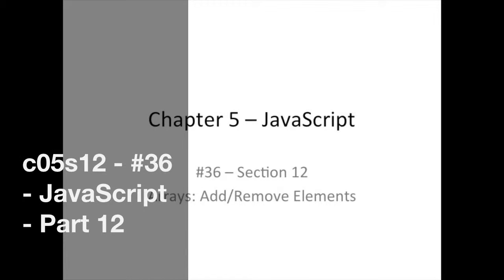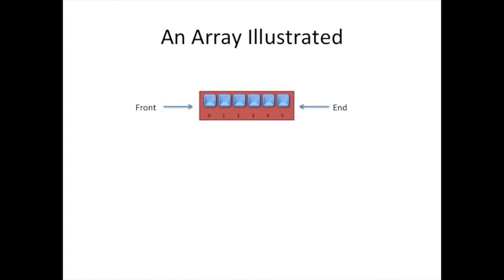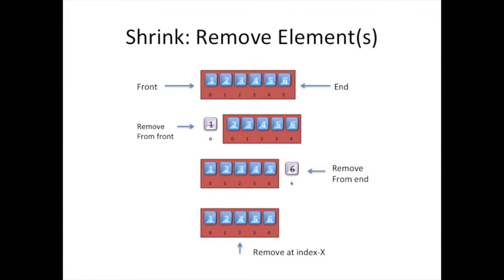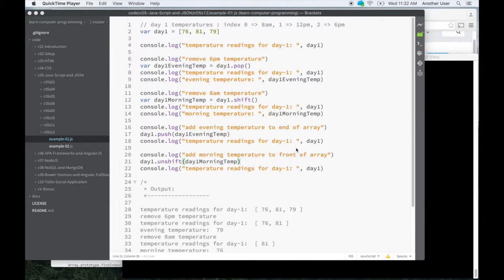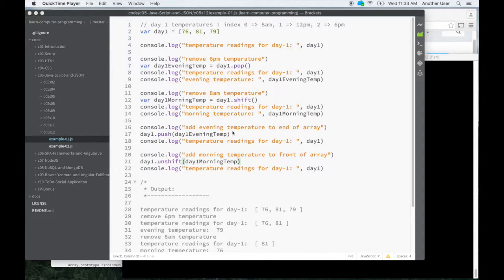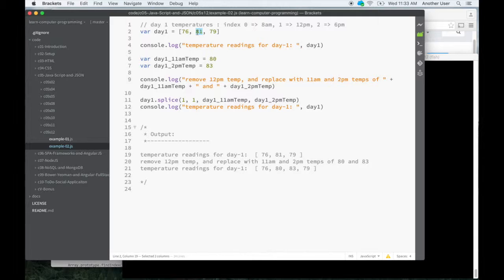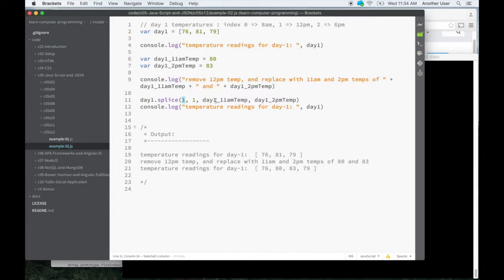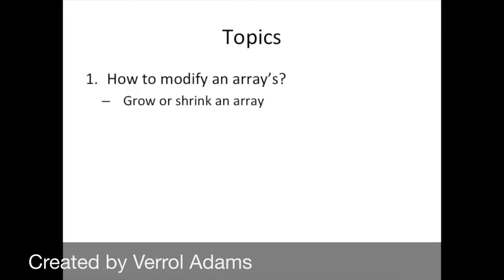05.12 - #37 - JavaScript - Modifying Arrays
How to modify an array once you have created it?

In this video, we will be looking at growing and shrinking arrays. We can grow arrays by adding to the beginning/front, end, or anywhere in middle. And similarly, we can shrink it by removing elements from the beginning/front, end, and in the middle.

The code and slides are in the Git repository You may clone the code or browse it online.